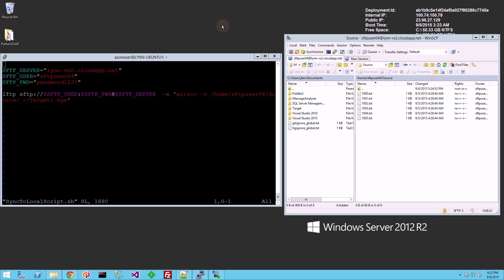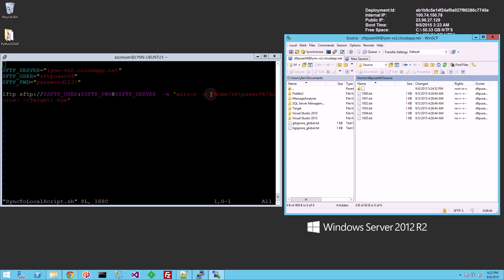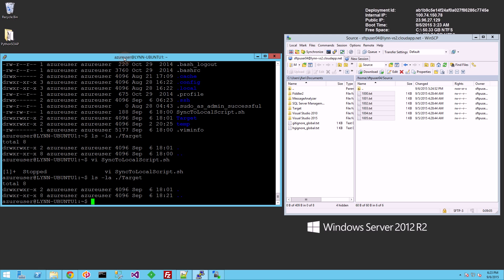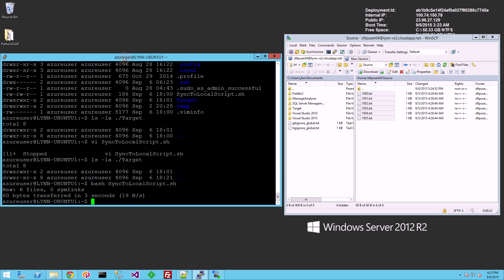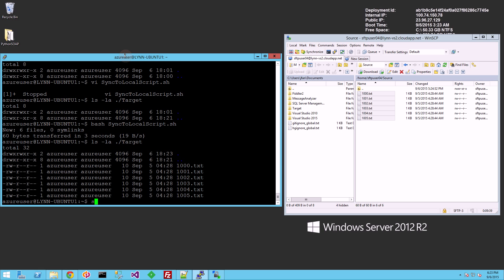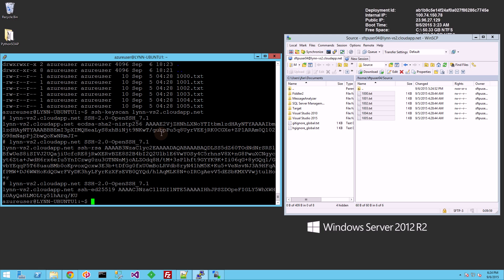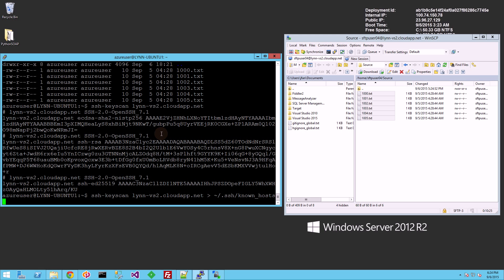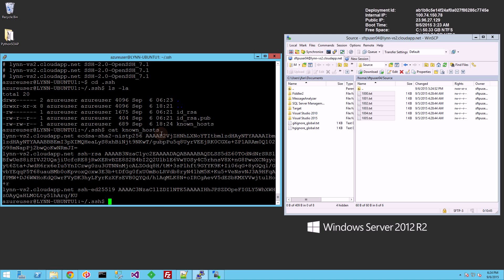SFTP - Linux Shell Script to Automate Synchronize Remote to Local Directory using LFTP command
Demo of using LFTP to script the automation of synchronizing Remote SFTP directory with a Local Directory